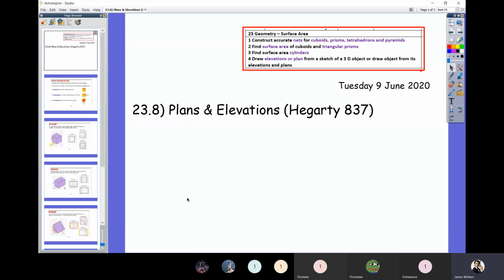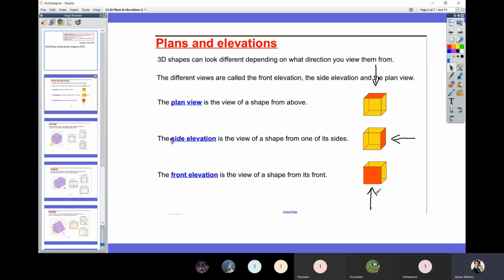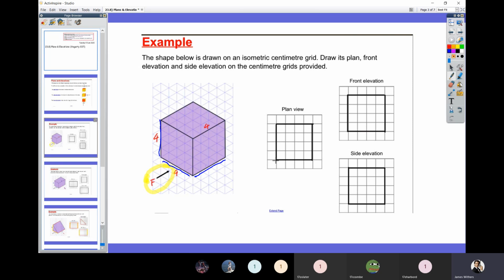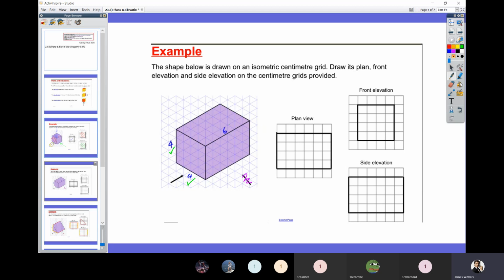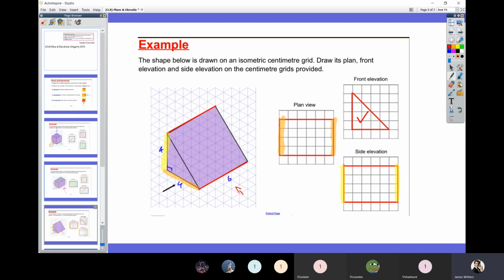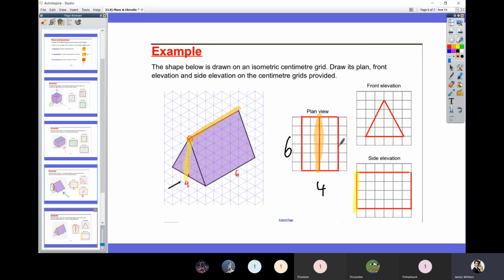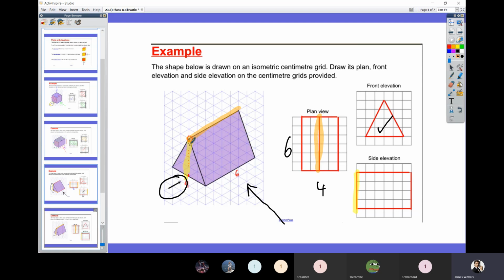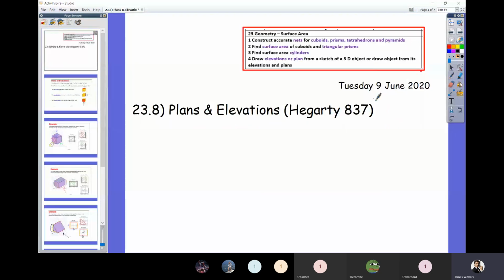Third Form - 9 June - (23.8) Plans & Elevations (Hegarty 837)